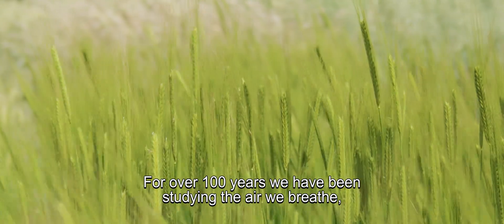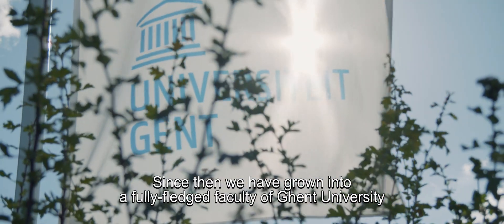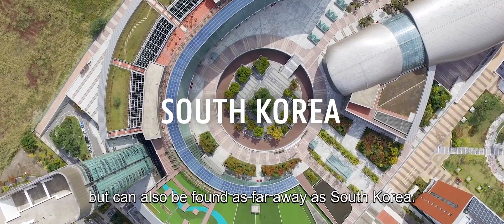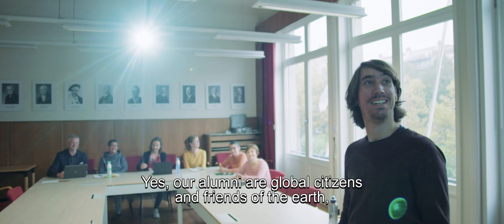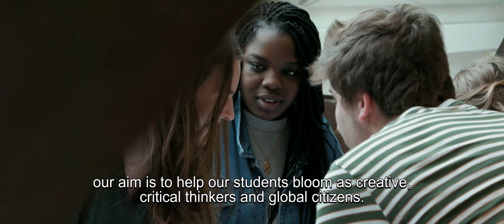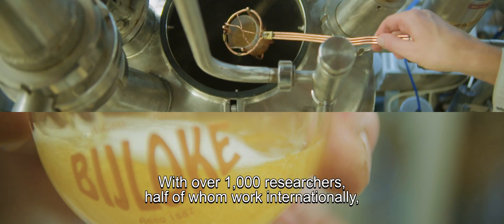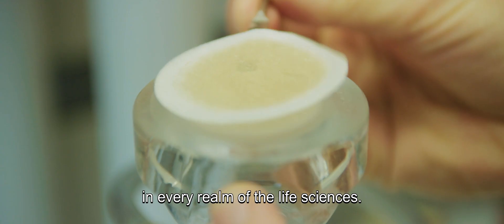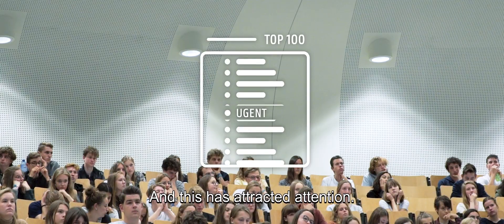We are the faculty of Bioscience Engineering at Ghent University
The Faculty of Bioscience Engineering within Ghent University in Belgium is a European research leader in the field of applied biological and life sciences or bioengineering, founded in 1920.

We educate generations of scientists in leading edge research and high impact work with governments and communities, industry and NGOs, to support innovation and sustainability in life sciences while managing and protecting natural and man-made ecosystems.